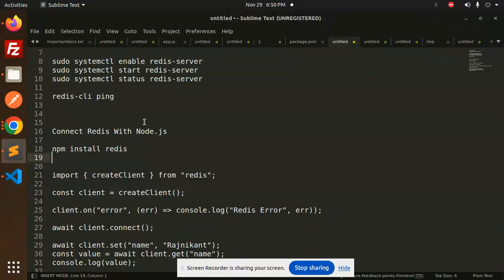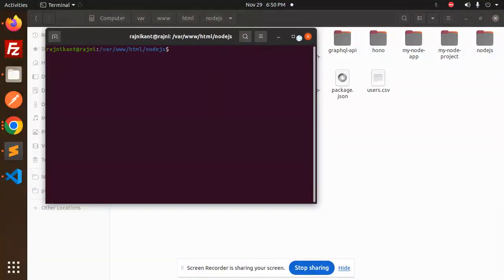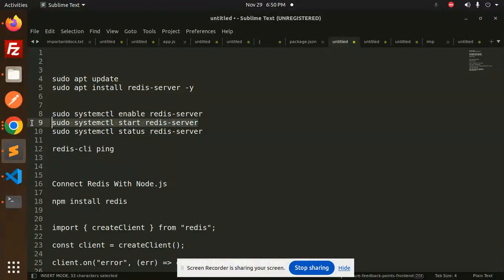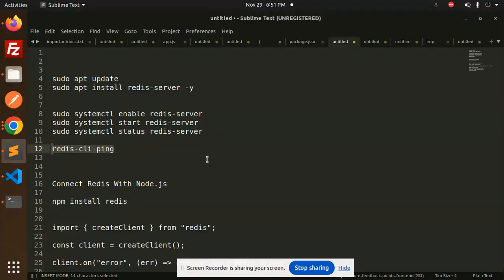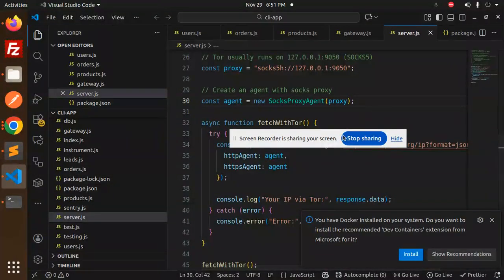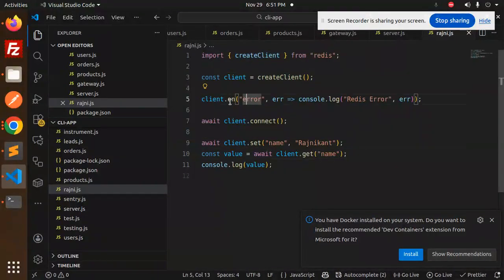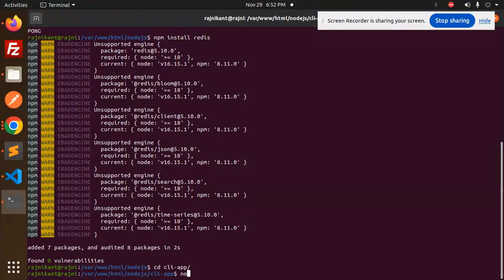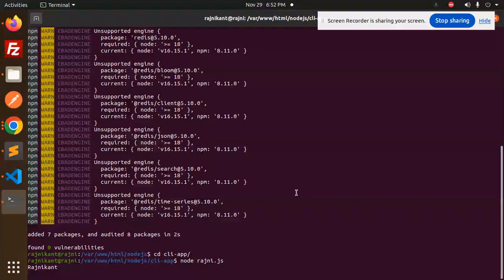🔥 How to Use Redis with Node.js in Real Projects 🚀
🚀 Learn how to connect Redis with Node.js easily and boost your application’s performance with powerful in-memory caching!

In this video, you will learn:
✅ What Redis is and why it’s fast ⚡
✅ How to install Redis on your system
✅ How to connect Redis with Node.js
✅ Storing and retrieving data from Redis

🔥 This tutorial is perfect for:

Backend developers 💻

Node.js beginners 🚀

Performance-focused developers ⚡

💡 Tech used:

Node.js

Redis
🔗 How to Connect Redis with Node.js Step by Step 🚀

⚡ Redis + Node.js Integration in 10 Minutes 💻

🚀 Redis Connection in Node.js | Beginner Friendly Tutorial 🔥

💨 Set Up Redis in Node.js for Faster Apps ⚡

🔥 Connect Redis to Node.js Like a Pro 💻

🚀 Redis Setup with Node.js | Full Beginner Guide ⚡

🧠 Easy Redis Integration with Node.js 🚀

⚡ Node.js Redis Tutorial for Beginners 🔗

💻 Connect Redis Database in Node.js Step by Step ⚡

🚀 Redis with Node.js | Fast Setup & Real Example 🔥

⚡ Boost App Speed by Connecting Redis with Node.js 🚀
Express.js

Nest